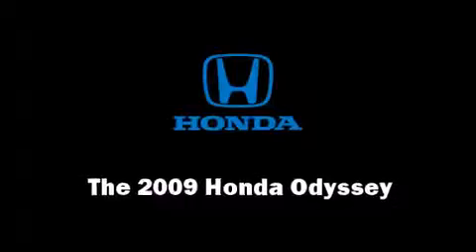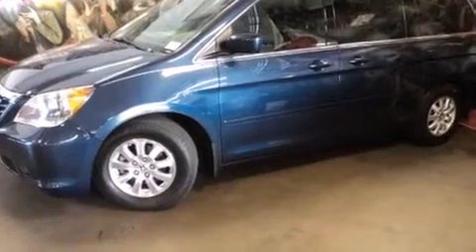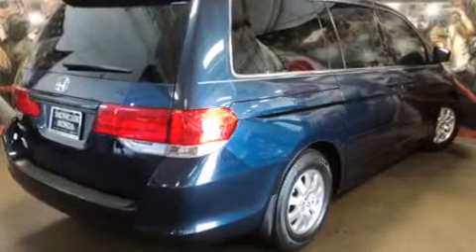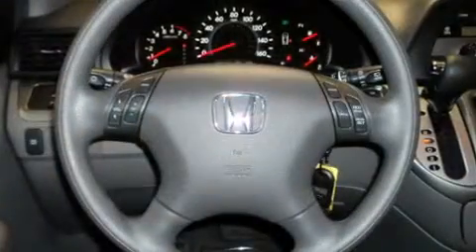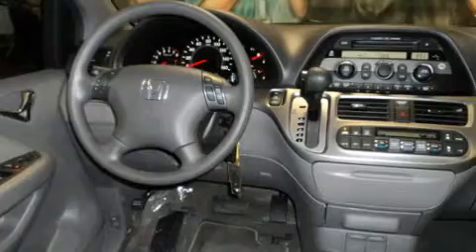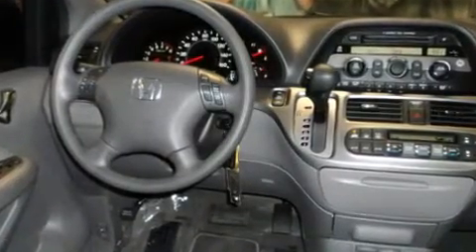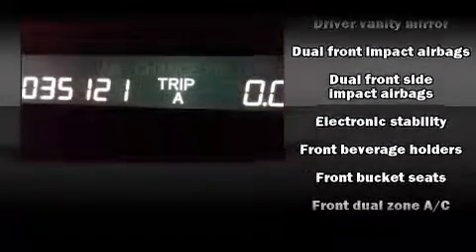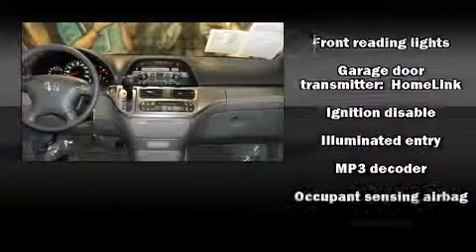2009 Honda Odyssey EX in Phoenix, AZ 85014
Showcase Honda
1333 East Camelback Rd

Climb inside the 2009 Honda Odyssey. With just over 35,000 miles on the odometer, this vehicle rocks its class with 6-cylinder efficiency and distinctive styling! A 3.5 liter V-6 engine pairs with a sophisticated 5 speed automatic transmission, providing a smooth and predictable driving experience. Comfort and convenience were prioritized within, evidenced by amenities such as: delay-off headlights, a built-in garage door transmitter, front dual-zone air conditioning, telescoping steering wheel, remote keyless entry, cruise control, and a split folding rear seat. Storage solutions are integrated throughout the interior, demonstrating thoughtful attention to detail Premium sound drives 6 speakers, providing you and your passengers a sensational audio experience. Take assurance in side curtain airbags, providing head protection in the event of a severe collision. We know that you have high expectations, and we enjoy the challenge of meeting and exceeding them! Stop by our dealership or give us a call for more information.